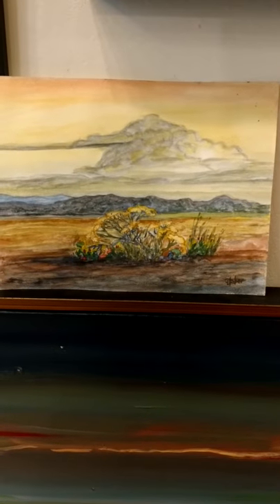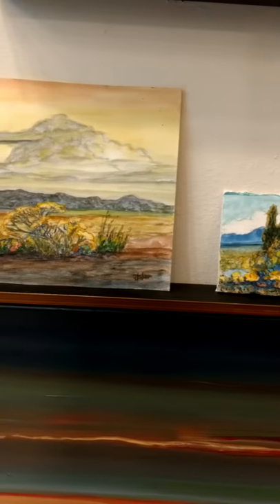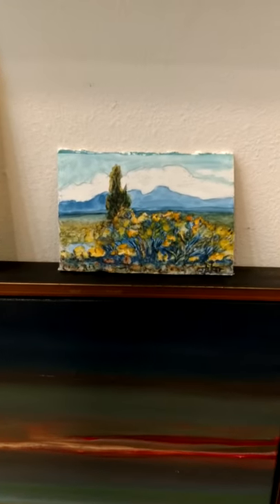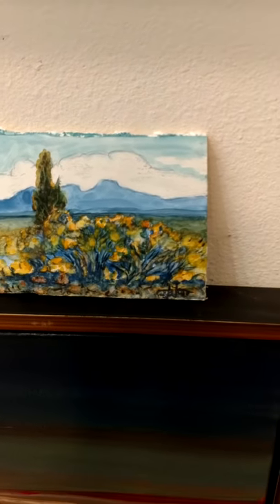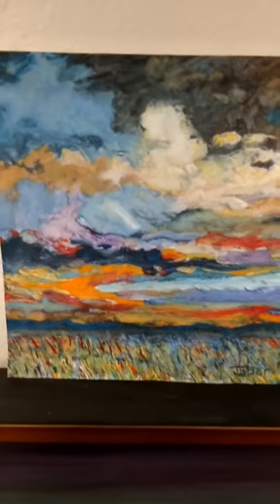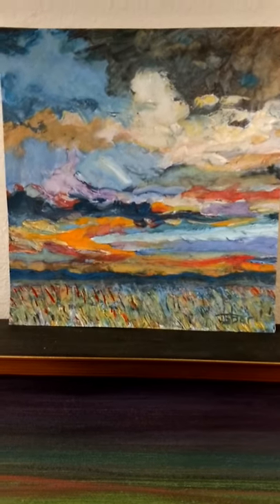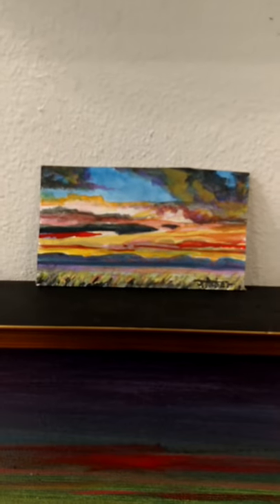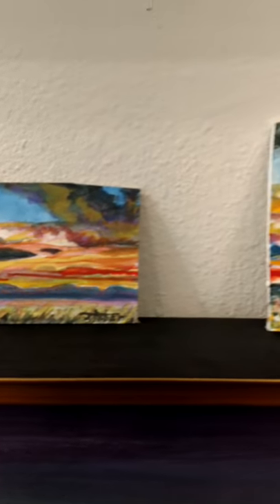Jeff Tabor paintings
Works on paper